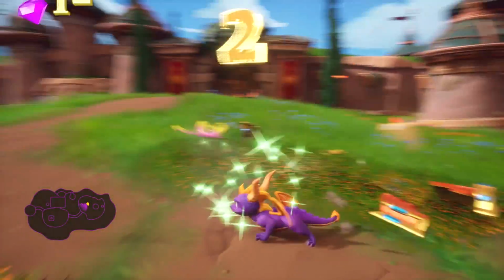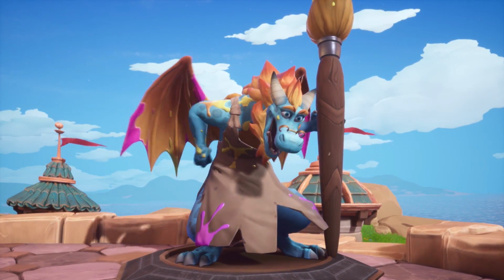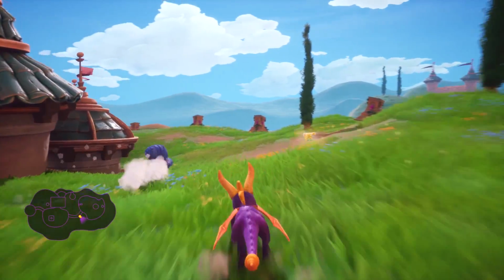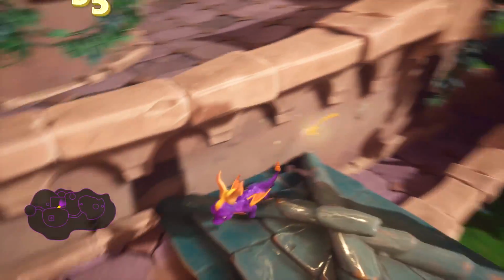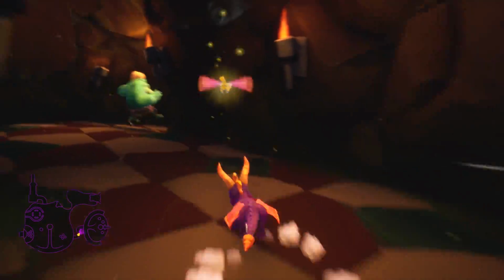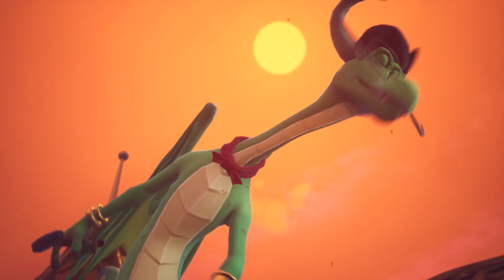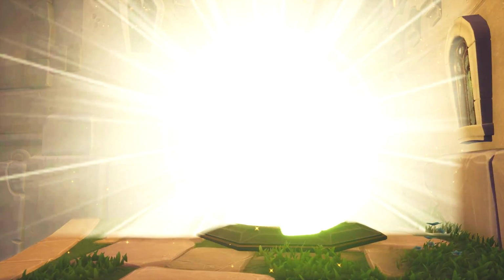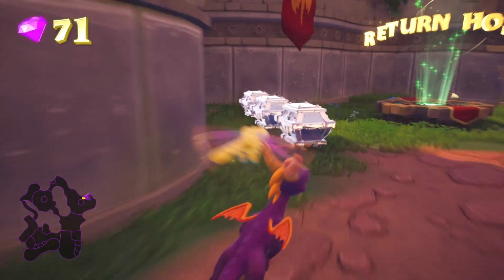Spyro The Dragon: Reignited Trilogy [1080P 60 HD Walkthrough] - Part 2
We're back with another episode of Spyro the dragon from the reignited trilogy from the PS4.